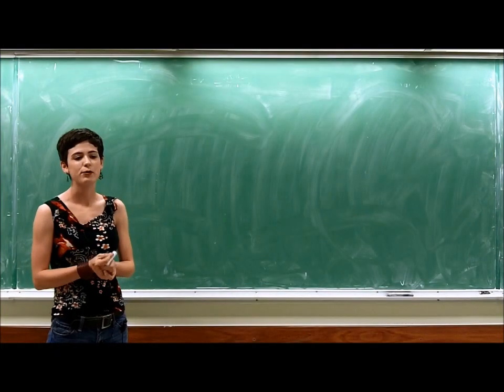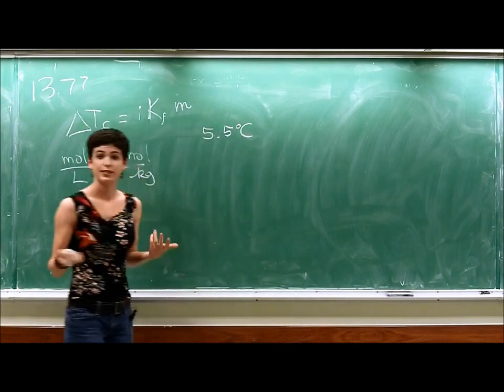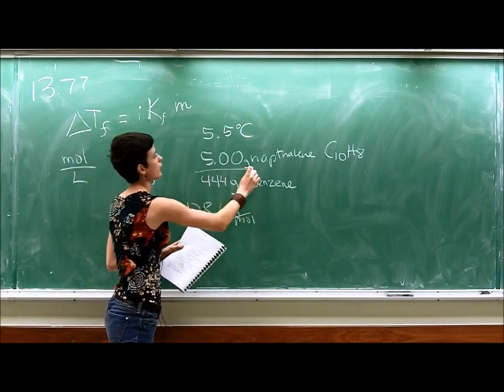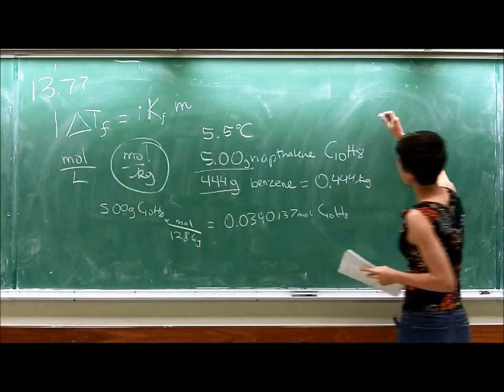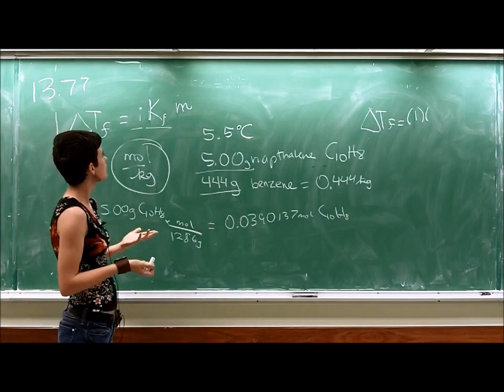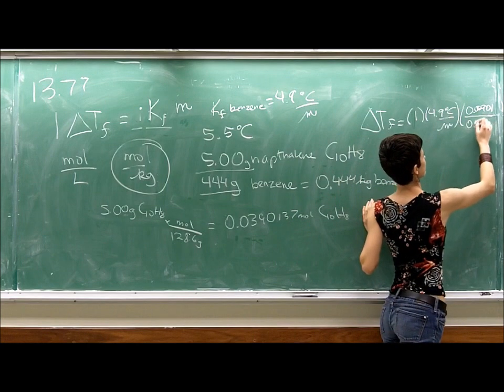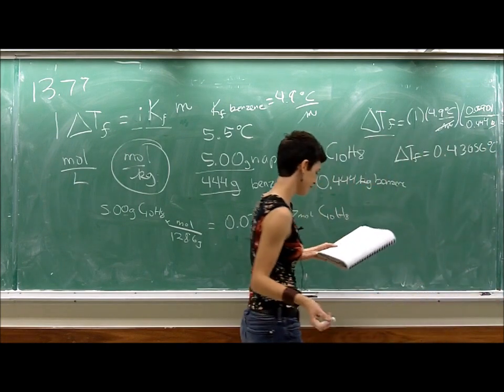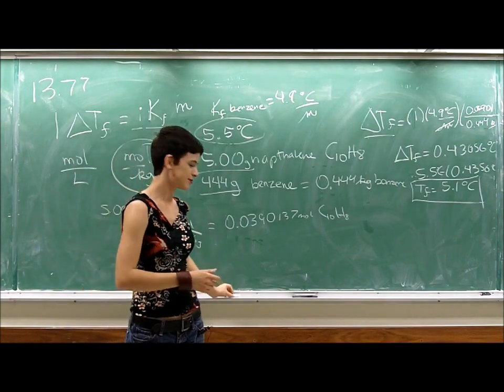Chapter 13, problem 77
Problem 13.77 solved by Claire. (textbook: Principles of General Chemistry, 2e, Silberberg) If you have a question, please post it on our Facebook group